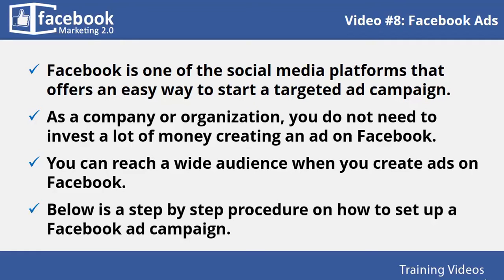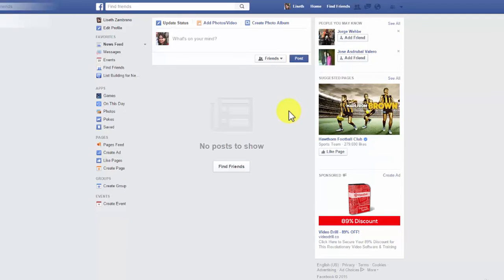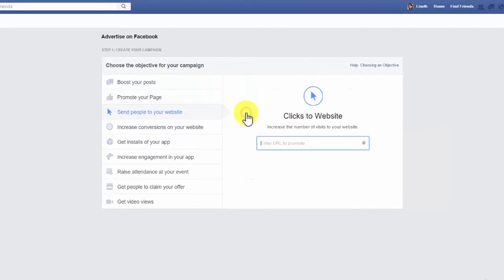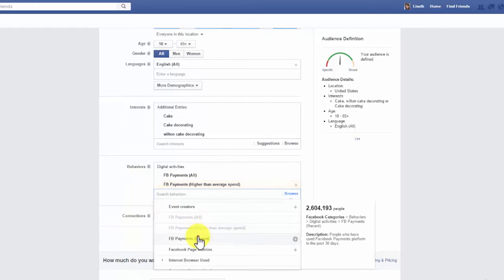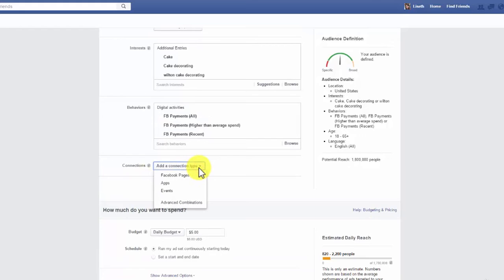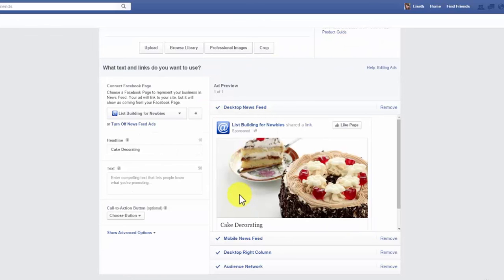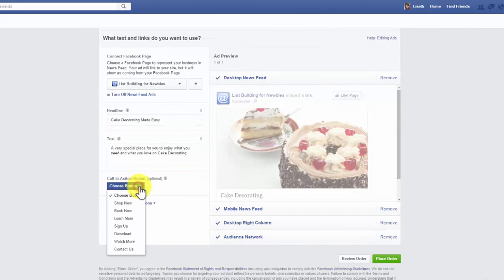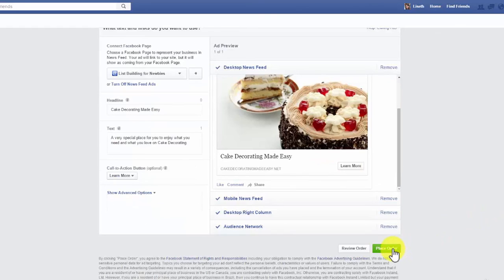look the video 8 | Amazing free course | how to create facebook ads | easy facebook ads setup.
how to create facebook ads - how to create facebook ads for local businesses in 2020 | easy facebook ads setup.
Check the description for navigation ! ⬇️

 2020 - If you don't know how to create Facebook Ads 2020, read the step-by-step tutorial how to create a facebook ad 2020 - from start to finish.

 2020 - Facebook Ads Tutorial: Launching Your First Campaign  Facebook ads work because they're relevant for people, and easy to create and measure for businesses  Learn more about Facebook advertising and how you can manage and create ads on Facebook

Are you looking for other digital marketing tutorials? We have over 100 step by step video tutorials on this channel.

Free course
Marketing Strategy